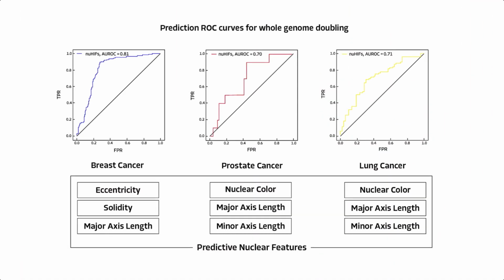Predicting Molecular Phenotypes from Nuclear Morphology in the Tumor Microenvironment